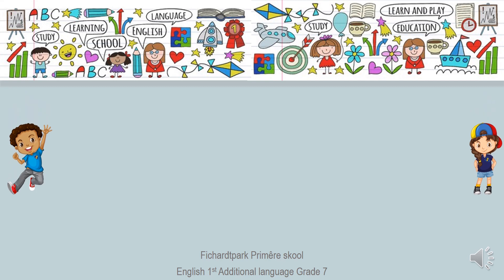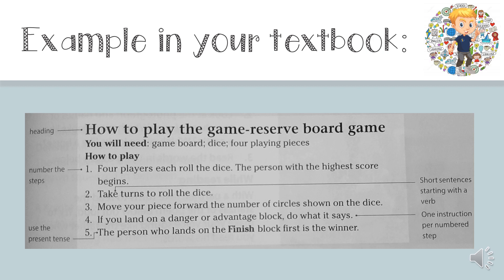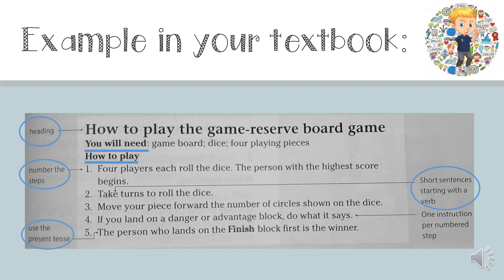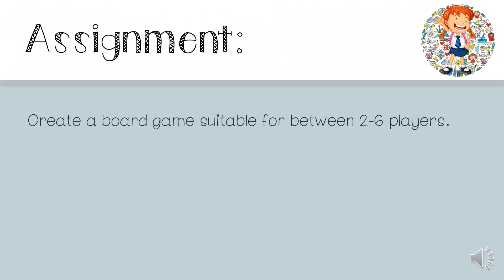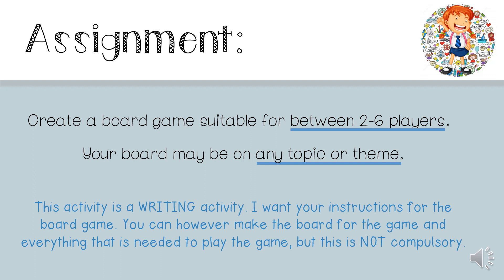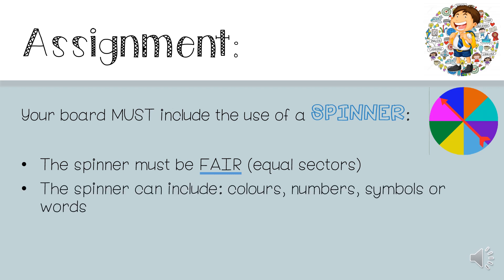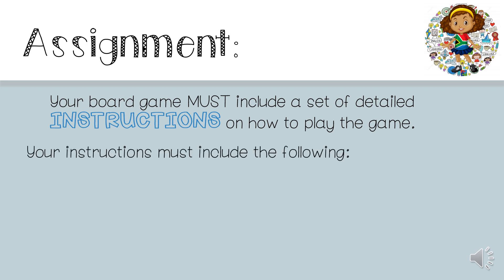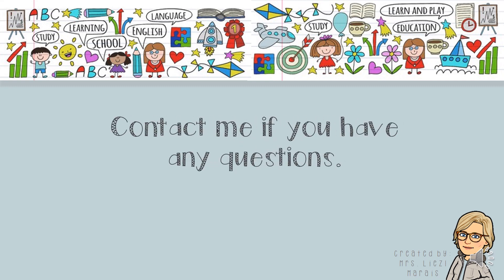Eng Grade 7 Write instructions for a game